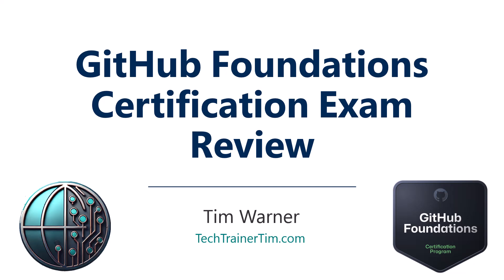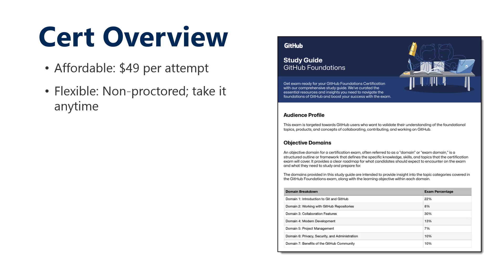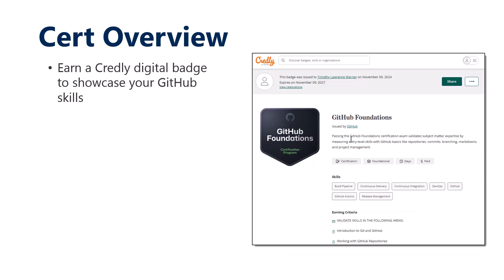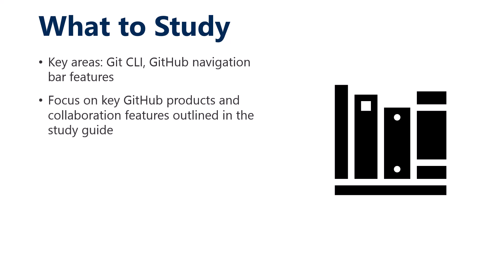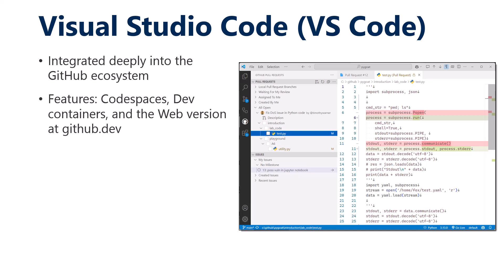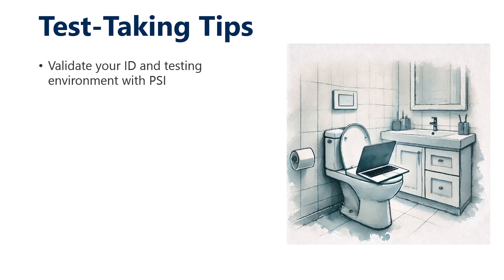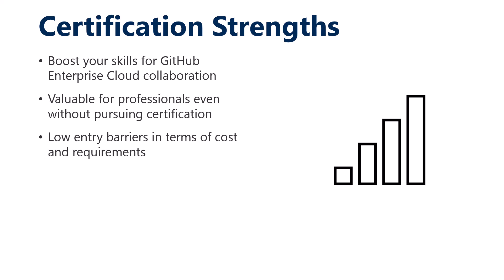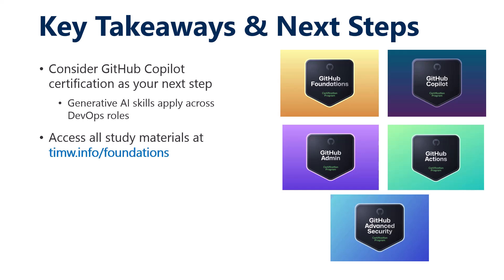GitHub Foundations Certification Review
🎥 Your Guide to the New GitHub Foundations Certification 🎥

This new certification isn’t just for developers. If you’ve ever used GitHub—or plan to—this certification is worth your time. In my latest video, I cover:

What this cert is all about:
- Why it’s useful for roles like project managers, designers, and even recruiters
- Practical tips to prepare and avoid frustration

If GitHub is part of your world, this might be exactly what you need to upskill. Let me know what you think!

👉My GitHub Foundations Cert Resources Gist: timw.info/foundations